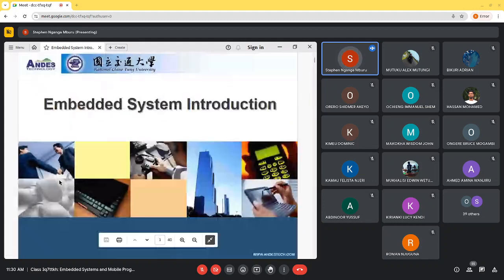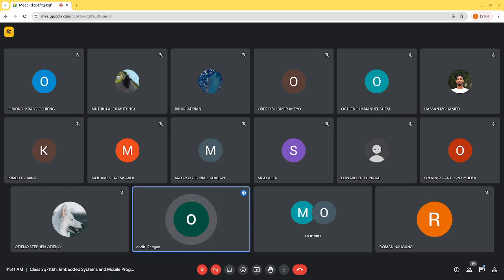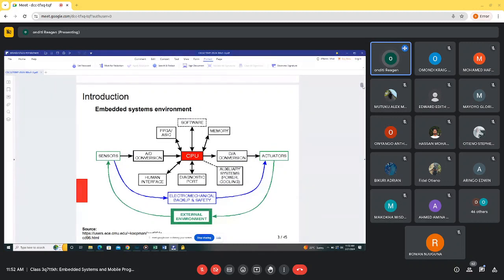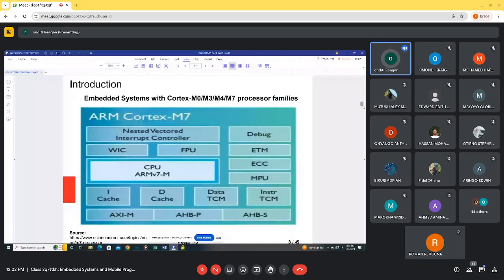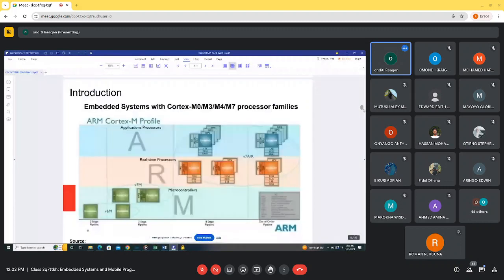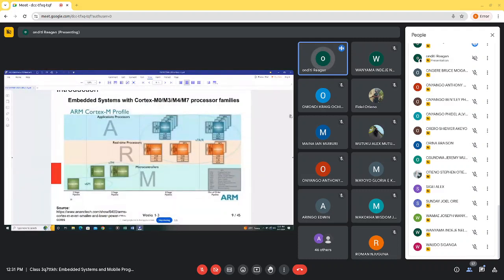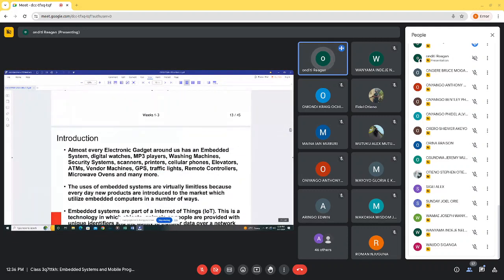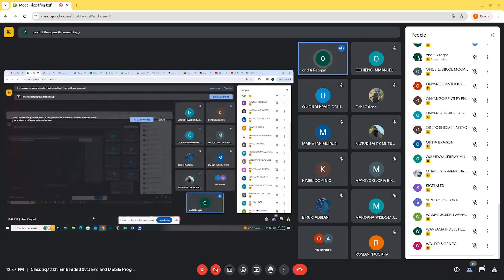Embeded Systems And Mobile Programming Lecture 2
UoN Embedded Systems And Mobile Programming Lecture 2